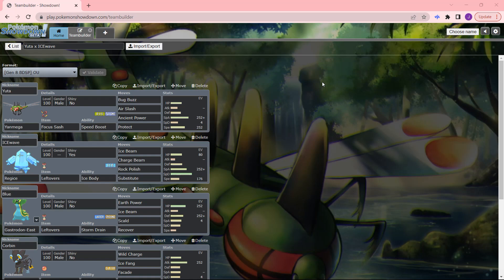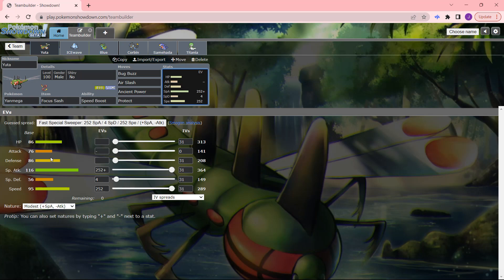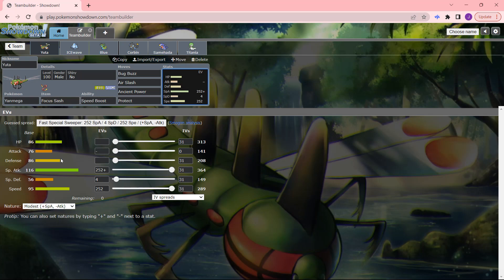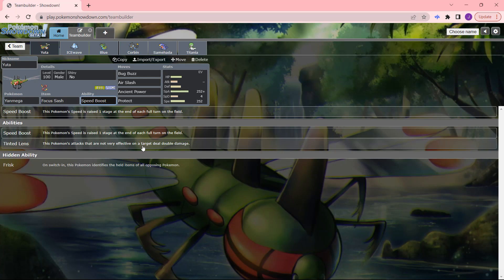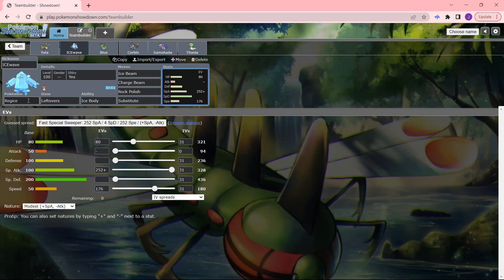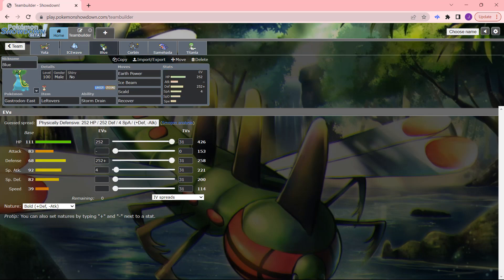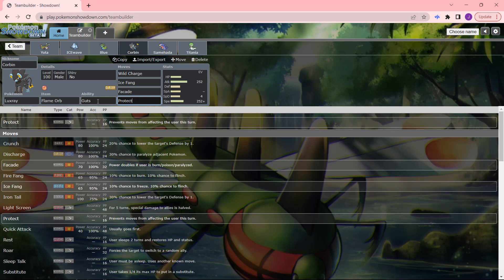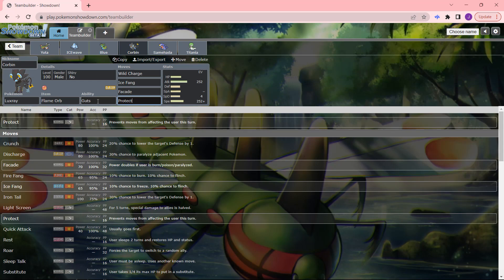Gen 8 BDSP: BDSP THE LAST TEAM BUILDER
Hello everyone! Welcome back to the channel, or welcome if you are new.
Today we have our LAST teambuilder for BDSP. As we approach the end of our BDSP wifi battles, I really appreciate your patience in getting to this point. Gen 9 wifi should be here very soon. Aiming for 1 week after the finale of BDSP wifi. Our leaders for this set is Yuta the Yanmega and ICEwave the Regice. How will we do this last set? Come back tomorrow as we voyage toward Gen 9 wifi (FINALLY)!

Minecraft: Aerie by Lena Raine